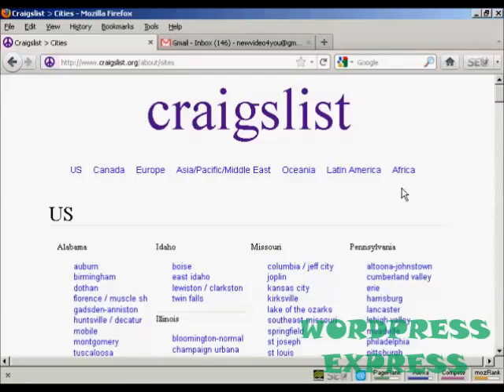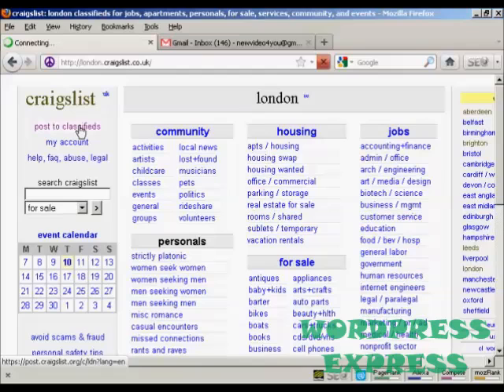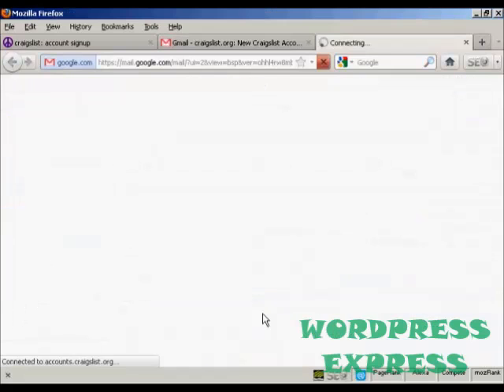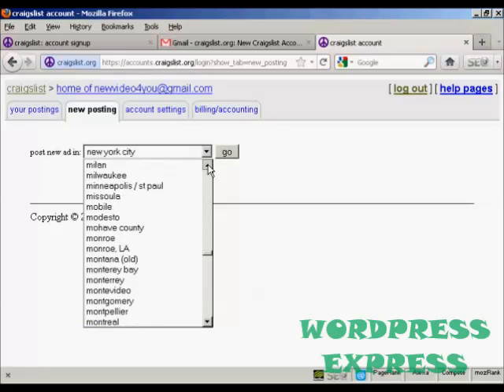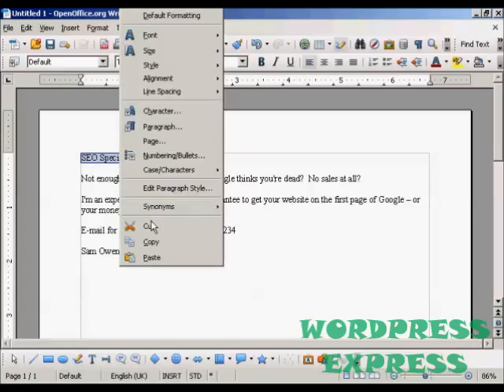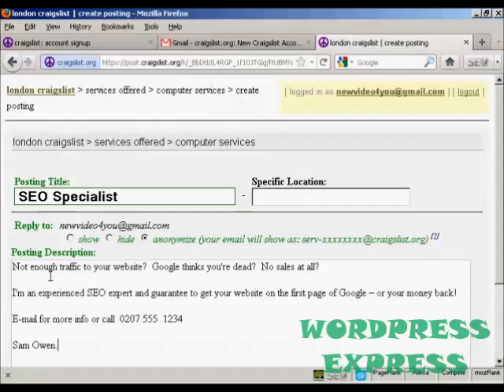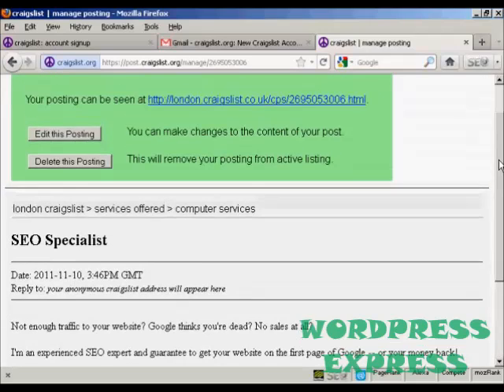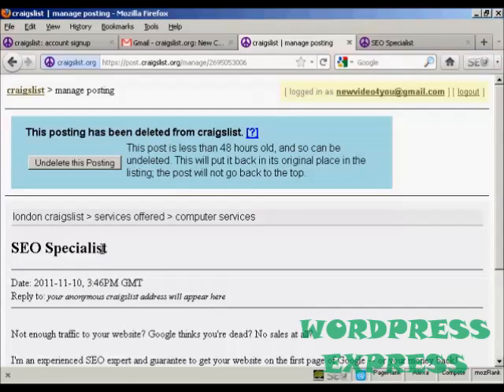How to Post an Ad on Craigslist